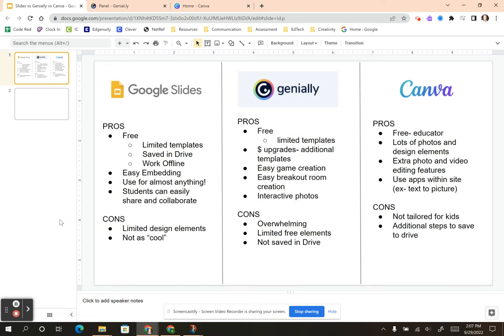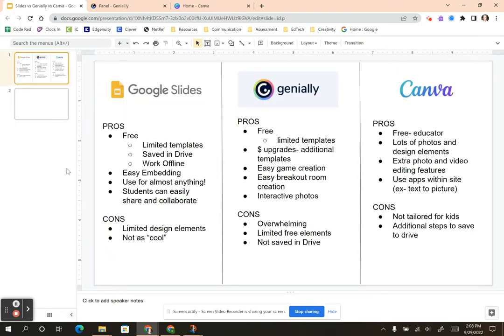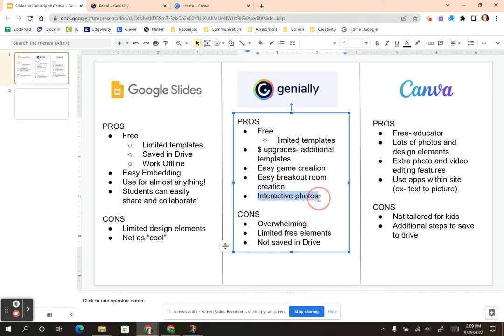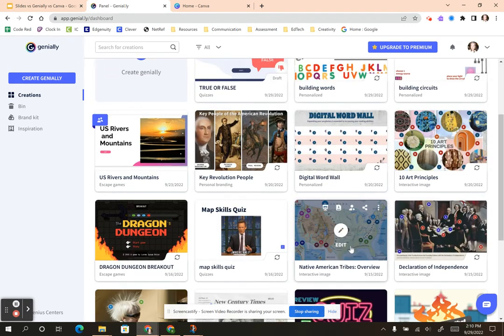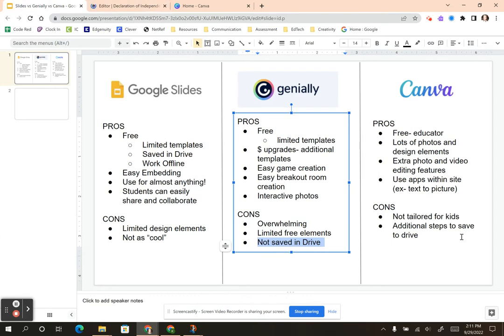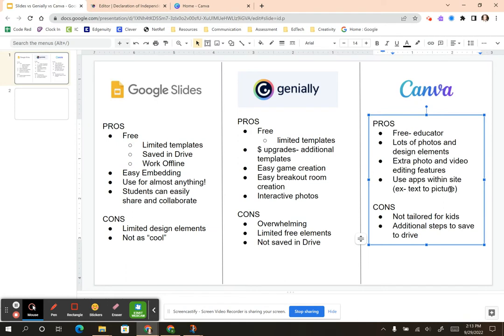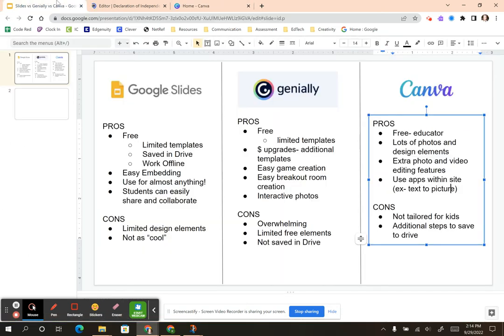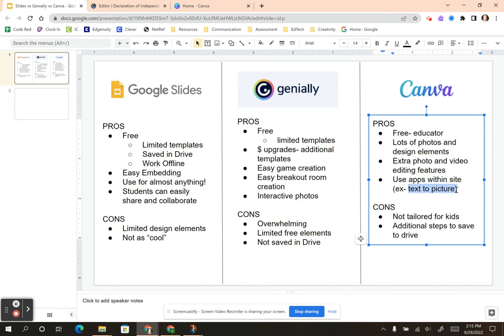Google Slides vs Genially vs Canva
Which creation platform is best for you and your students?  Let's look at 3 top options.